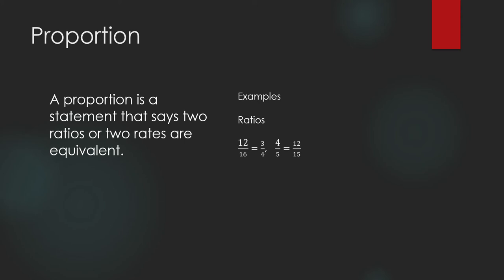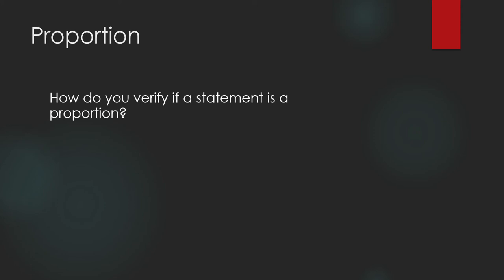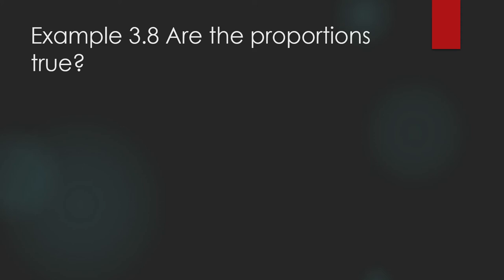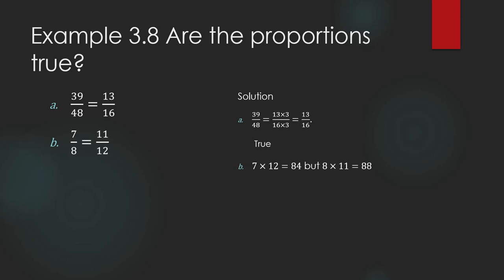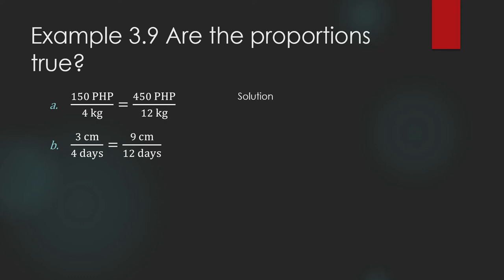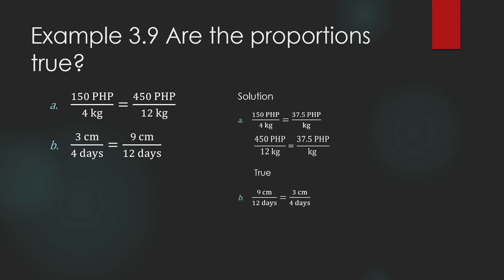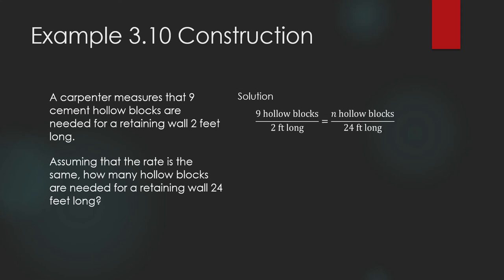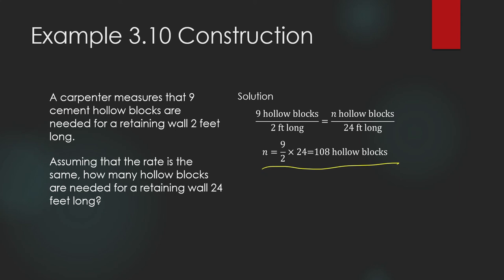3.5 Proportion Business Mathematics, ABM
Proportion, Definition, Examples,